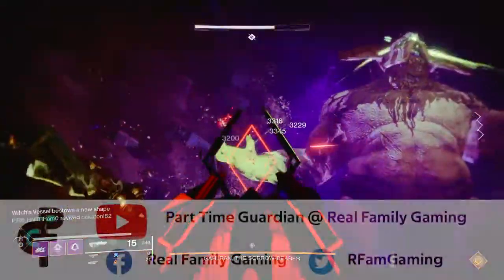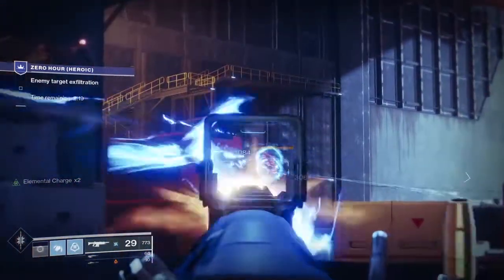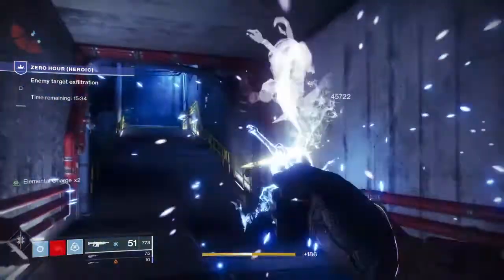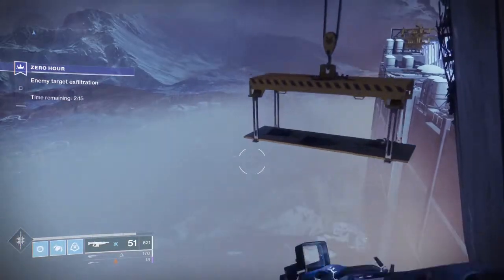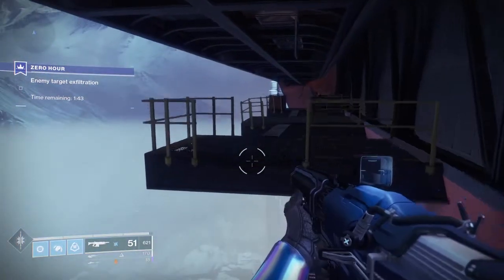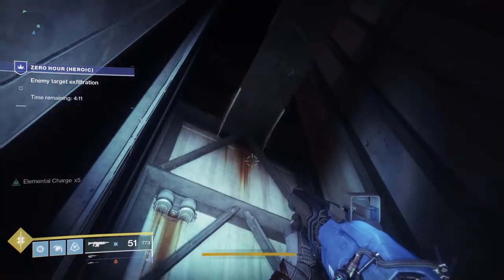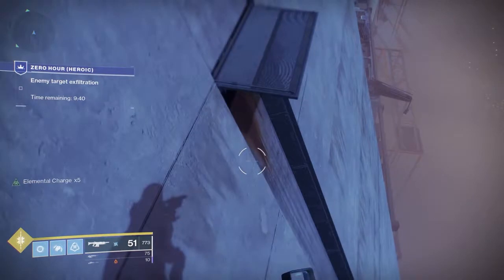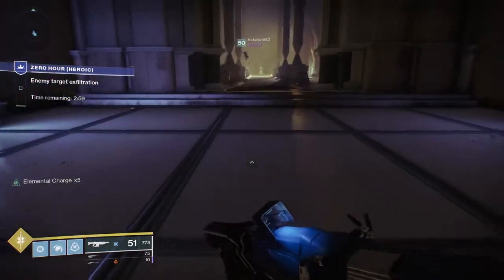Destiny 2 Zero Hour Guide: How to get Outbreak Perfected.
In this video PartTimeGuardian will discuss the Zero Hour Mission within Destiny 2 and how to get Outbreak Perfected, how to complete the heroic version, and how to obtain it's catalyst and complete it fast.  Learn how to master the fans of death, TR3VOR (trevor), the insane jumping puzzles in heroic, and the ultimate boss fight.

//Timestamps

Fallen Transponder           :45

Armor/Weapons              1:50

Room by Room                3:30
Boss Battle                       6:05
Non Heroic Jumps          8:05
Fan of Death                    10:10

Trevor                                11:20

Heroic Jumps                  14:00